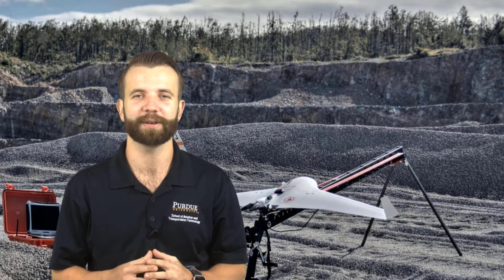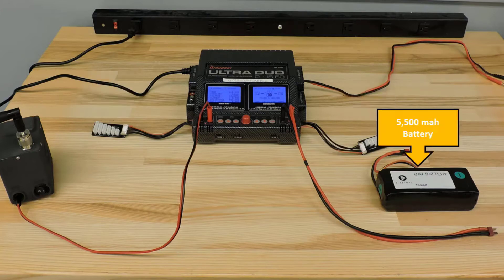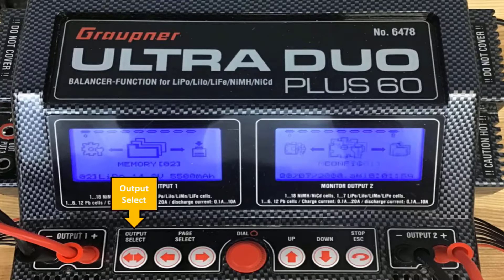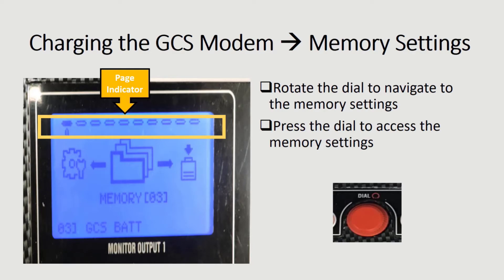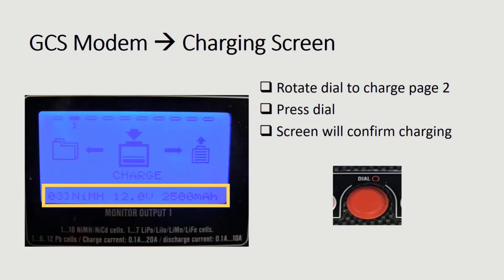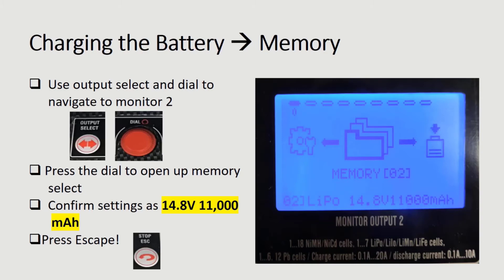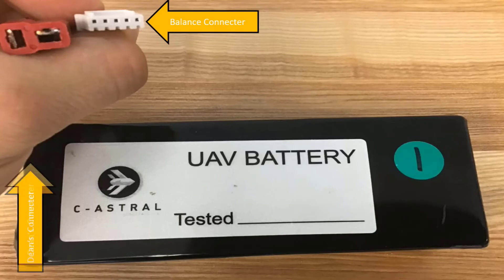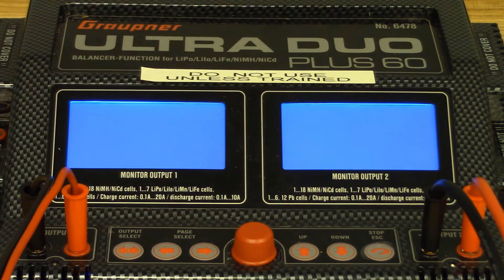Bramor PPX Tutorial 13: Charging Station Demonstration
Hello, this video was created as part of a senior capstone project. The content provided is intended to enhance hands on training and is provided free for you to use as you please! To learn more feel free to checkout the following resources: